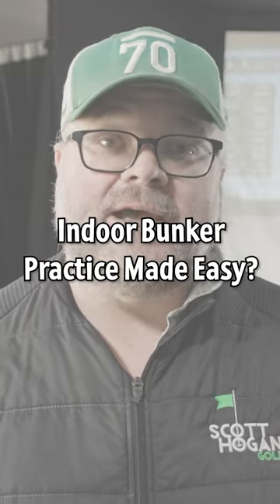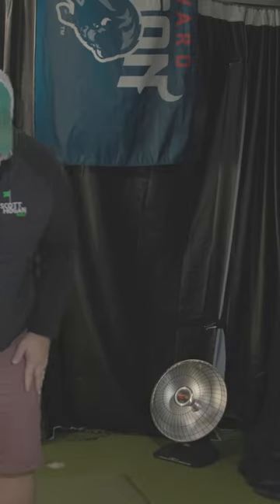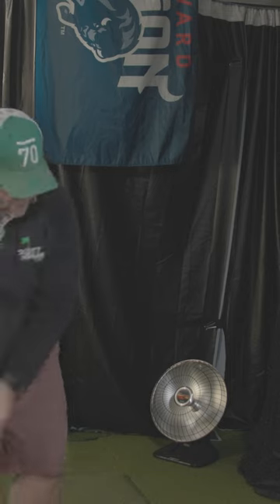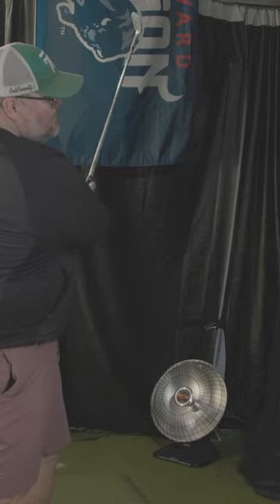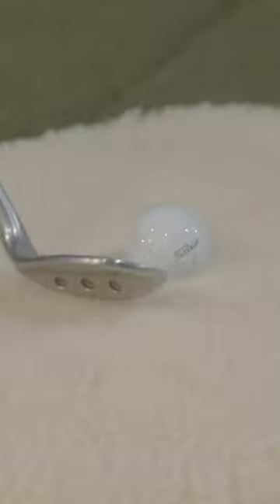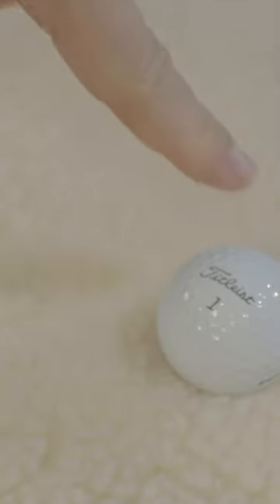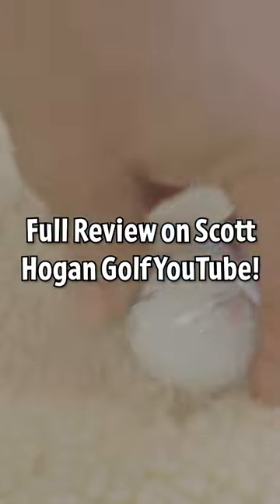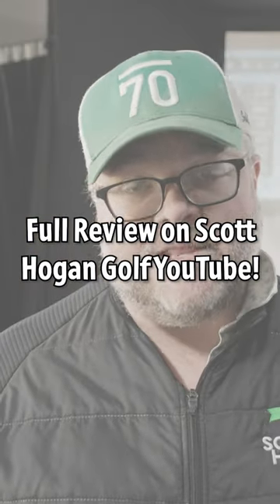Does the Bunker Mate Work?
Get Your $25 swing analysis now!

- The Bunker Mat plus other training aids with discount!
- Putting Mat in The Studio!